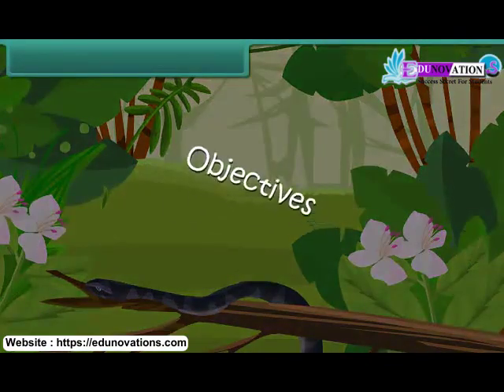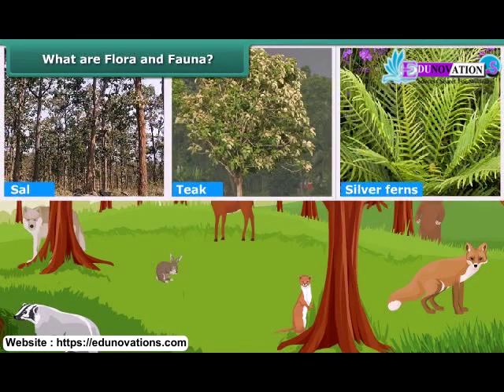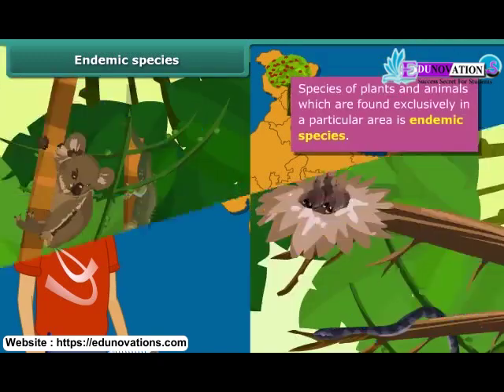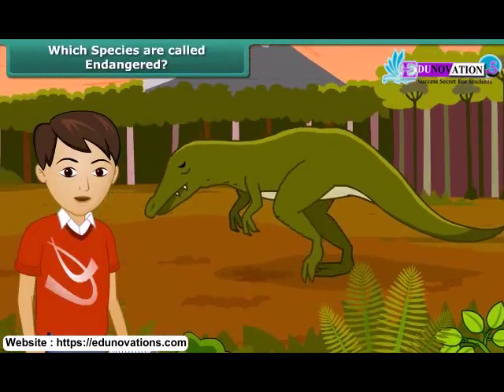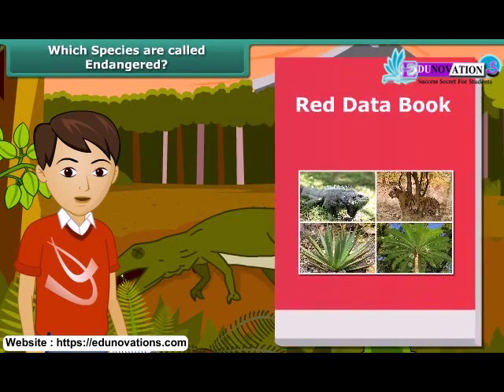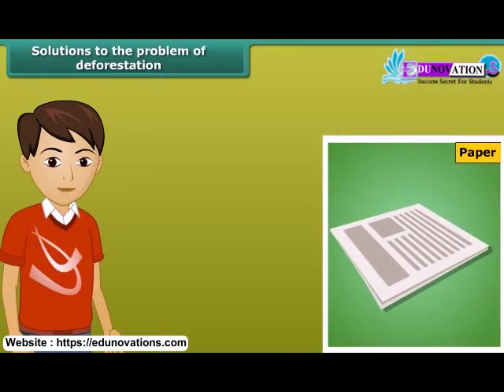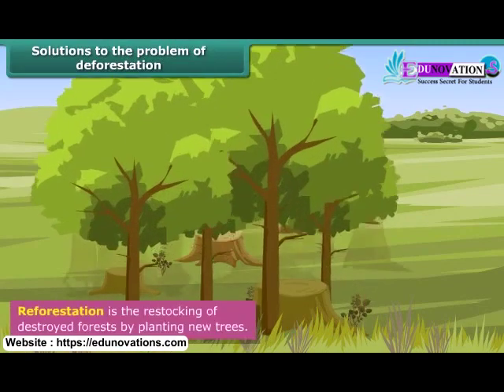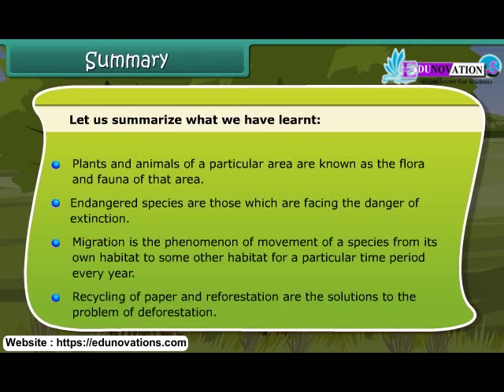Conservation of Plants and Animals | NCERT Class 8 SCIENCE | CBSE | State Board Exams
"NCERT Class 8 Science Conservation of Plants and Animals | Educational Video"

Description:
Welcome to NCERT Class 8 Science! In this educational video, we're going to explore the vital topic of "Conservation of Plants and Animals."

In this enlightening lesson, we'll dive into the importance of conserving our natural resources, including plants and animals. We'll learn about various conservation methods, the role of biodiversity, and the significance of protecting our ecosystem for a sustainable future.

🌿 Join us on this educational journey to understand how we can contribute to the preservation of our planet's rich biodiversity! 🦋

Boost your knowledge of conservation with our NCERT Class 8 Science "Conservation of Plants and Animals" video. 🌟

Please Download the Edunovations Exam Preparation App for 3 Lakhs + Free MCQs

OR
Just Join the Following WhatsApp Group According to your Class: